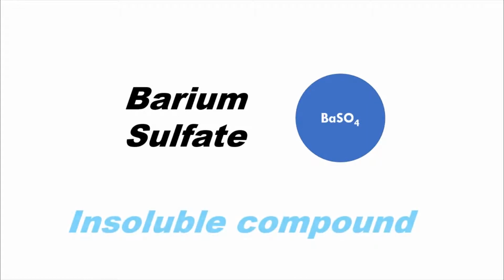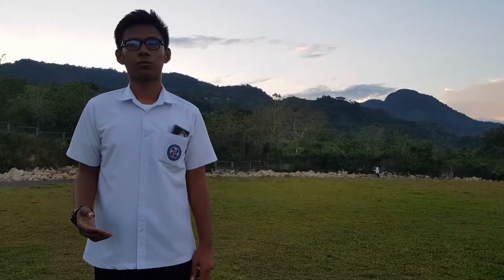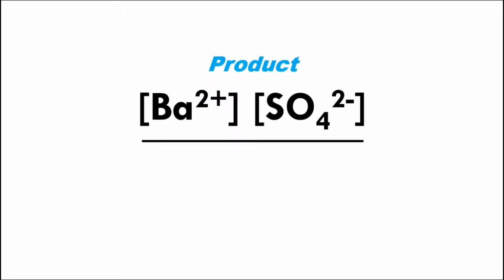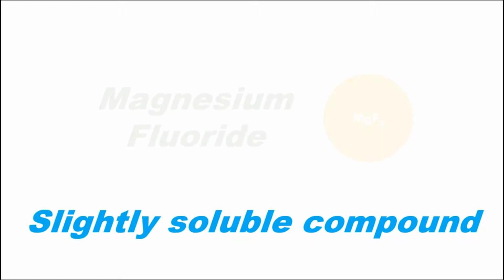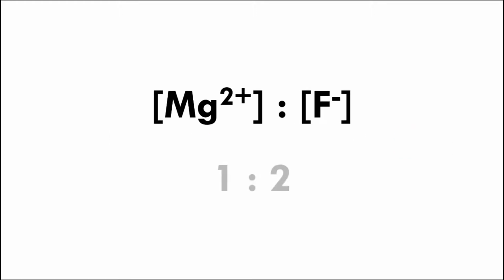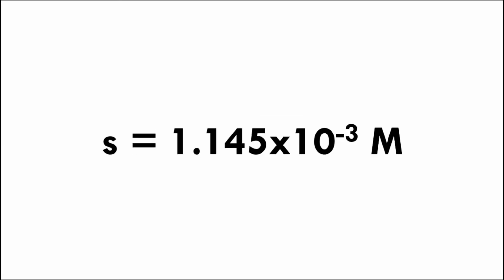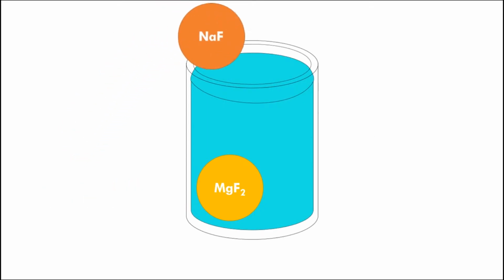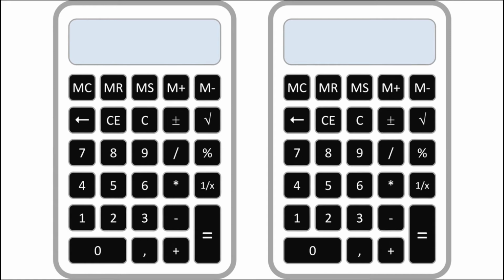Solubility Product (Dayag x Decena)